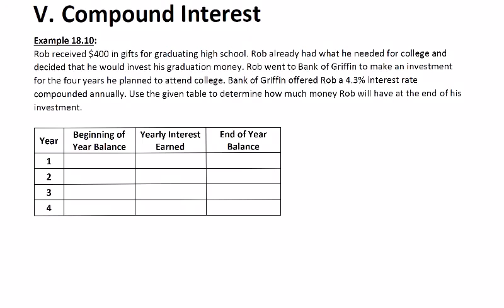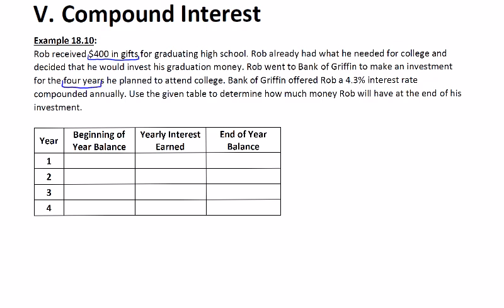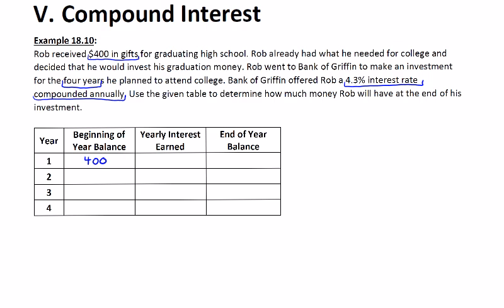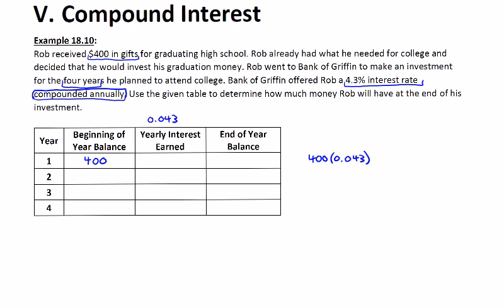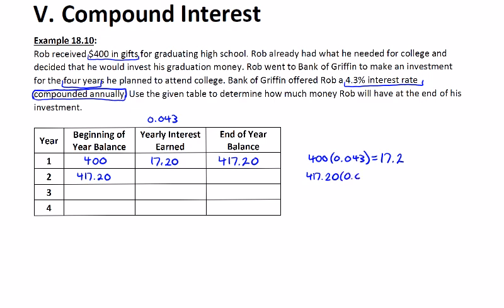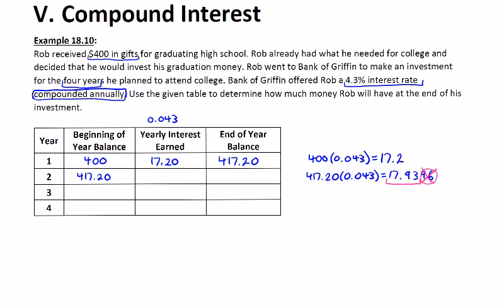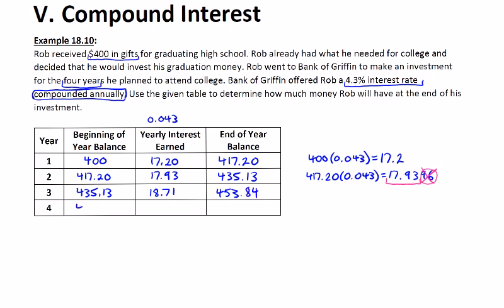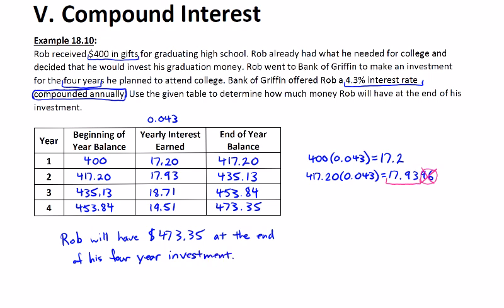Example 18•10 Grant Griffin